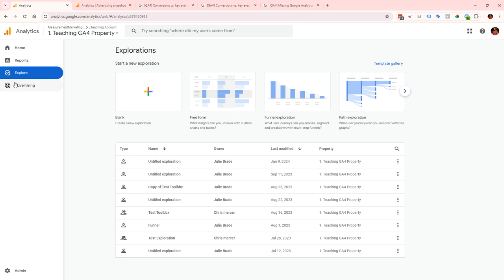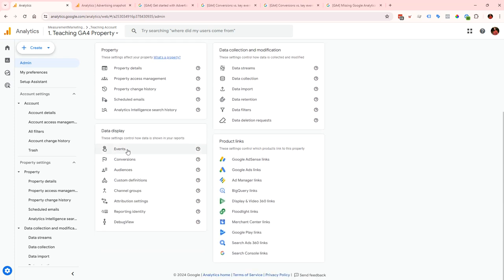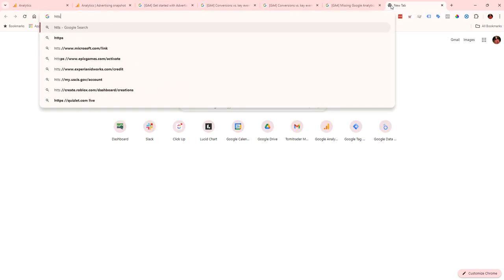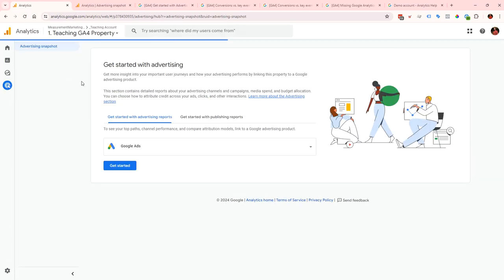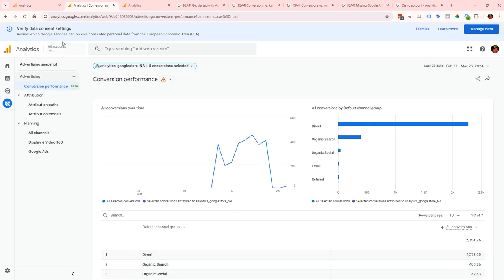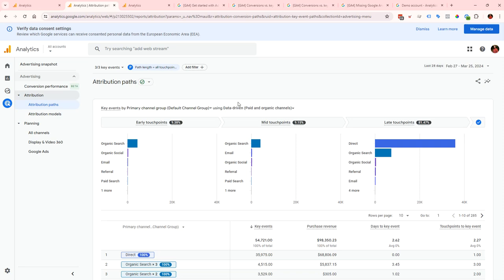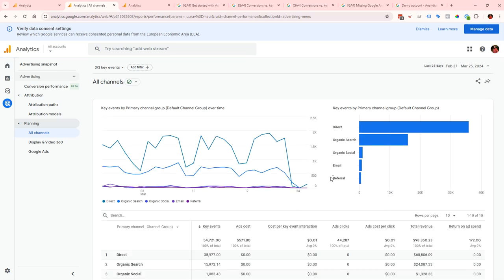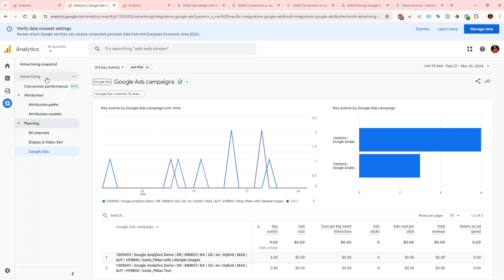NEW! GA4 Advertising Workspace Just Got BETTER!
Finally the Advertising Workspace in GA4 got a facelift and is more useful! Watch this quick workshop to see what changed, how you can use the information, and how you can customize to make it work for you!